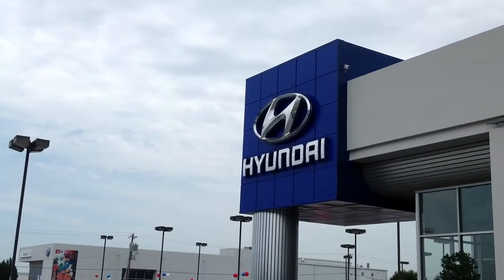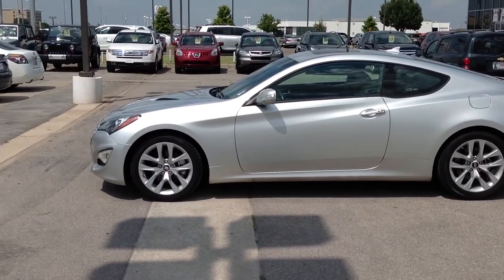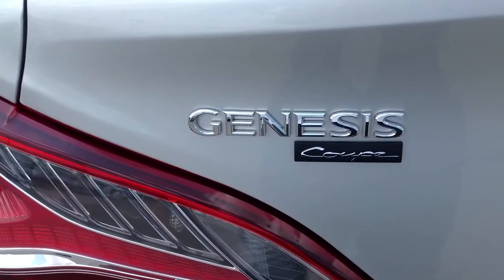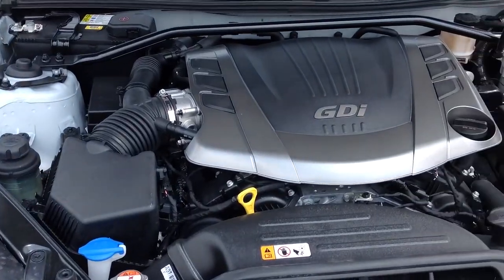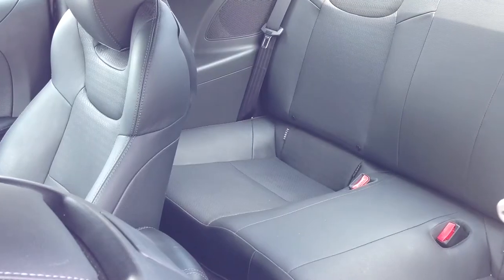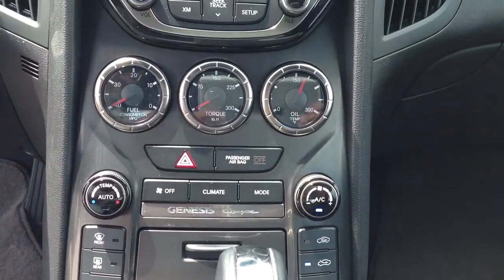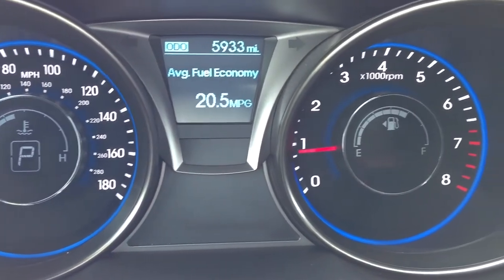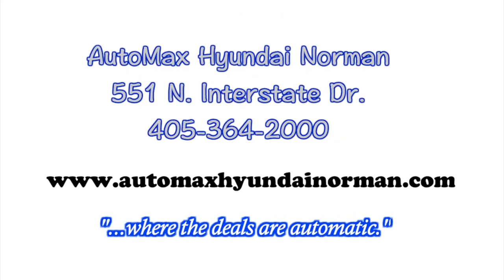Used 2013 Hyundai Genesis Coupe in Oklahoma City, Edmond & Norman, OK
Here's a quick video walk-around and review of our Used 2011 Toyota Camry SE in Oklahoma City, Edmond and Norman, OK. 69,000 miles, 6-speed auto transmission, with a 2.5-liter / 4-cylinder engine.

551 N. Interstate Dr.